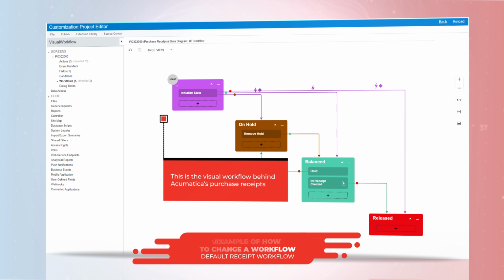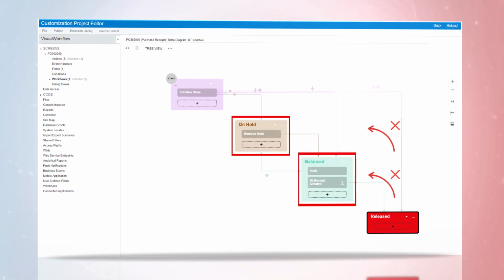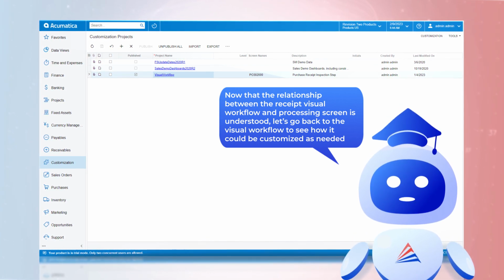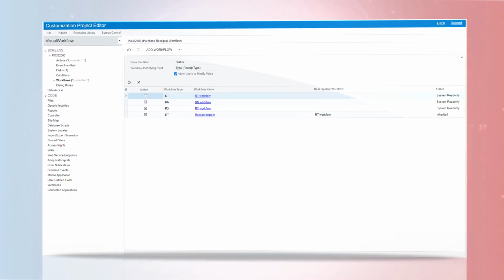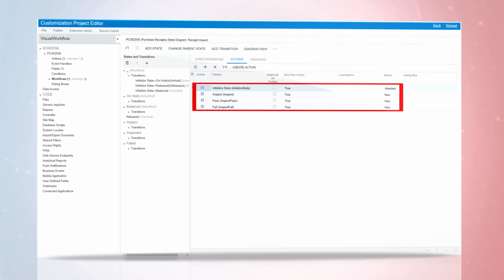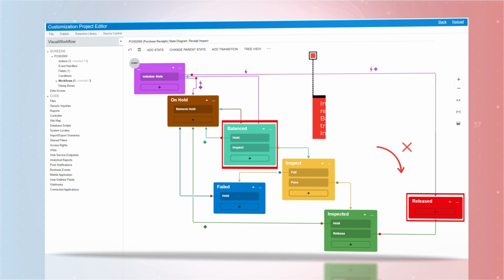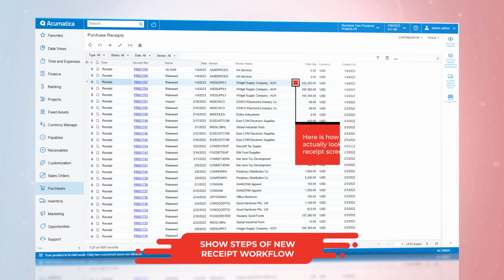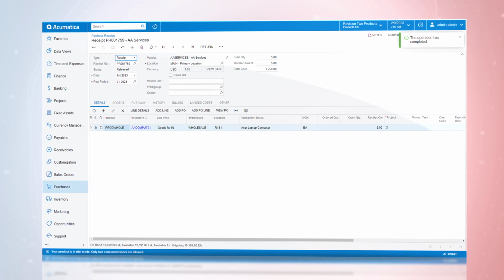Level Up Your Acumatica Cloud ERP Experience with Workflow Engine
If you're looking to streamline your business processes and automate your workflows, then this video is for you. We'll show you how to leverage the power of Workflow Engine to optimize your operations and drive better business outcomes.

In this video, you'll learn about the key features and benefits of Workflow Engine, including how it can help you automate and optimize your business processes, reduce manual errors, and increase productivity. We'll also discuss some of the specific use cases for Workflow Engine.

And if you have any questions or comments, please leave them below. We'd love to hear from you.

00:00 - How to automate and ease your business processes
00:40 - What is Acumatica workflow engine?
01:38 - Example of how to change a workflow. Default receipt workflow
03:09 - Adding inspection step to visual diagram
05:12 - Steps of new receipt workflow